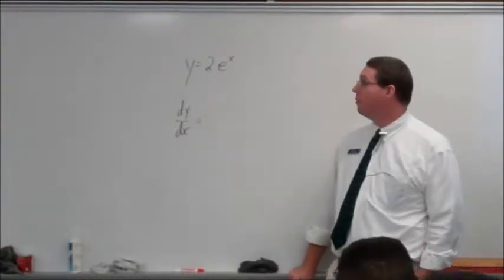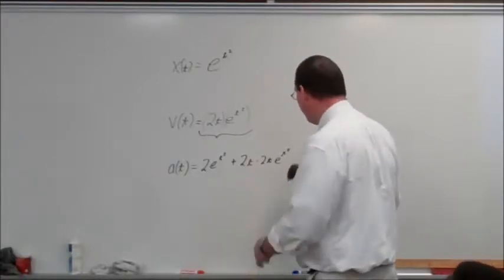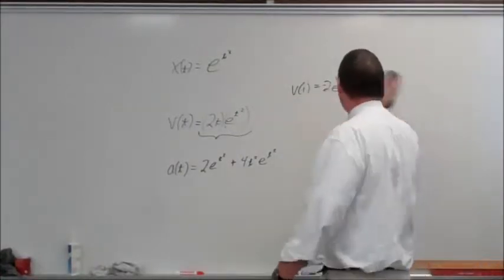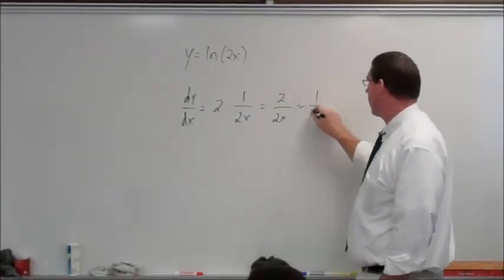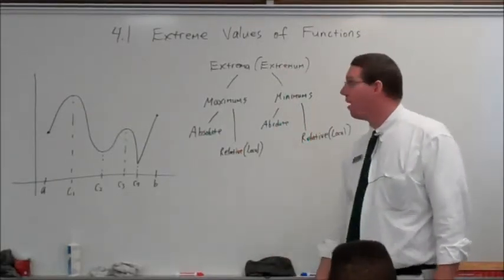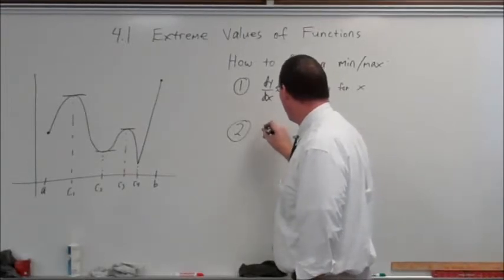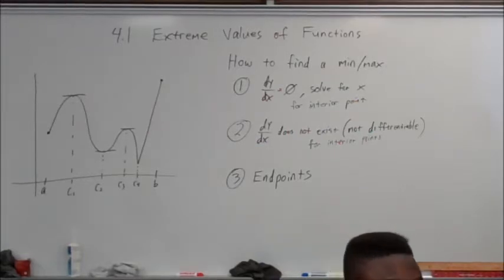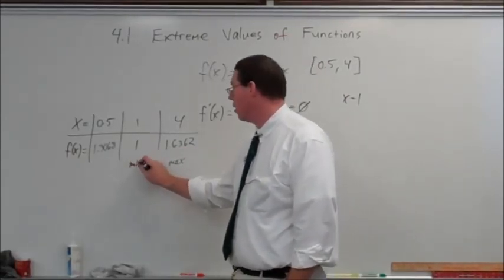Day 31 RyanAPCalc